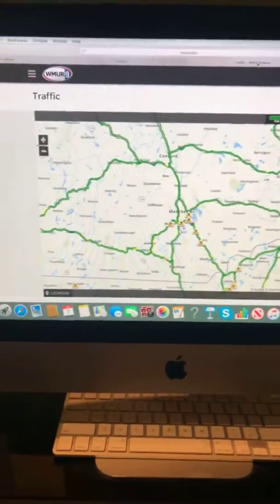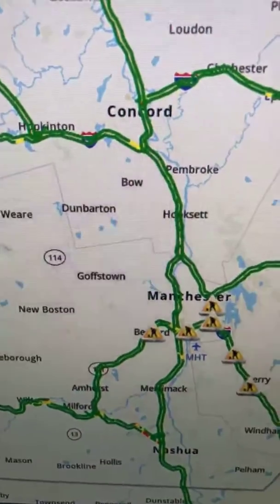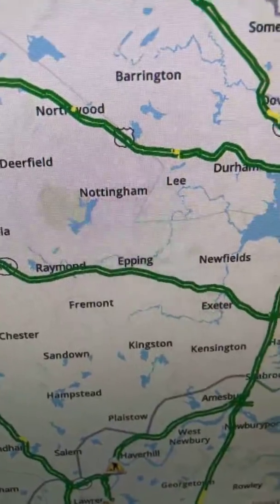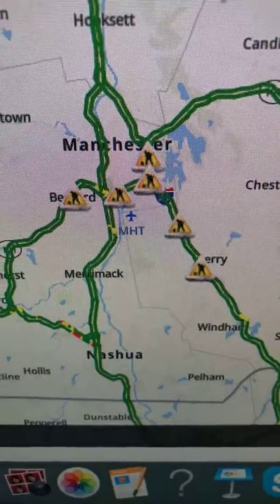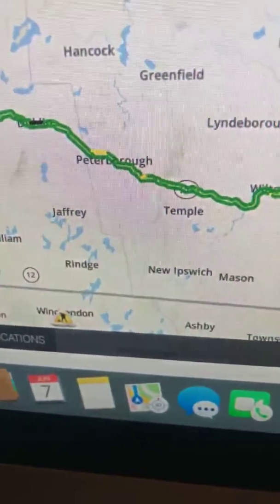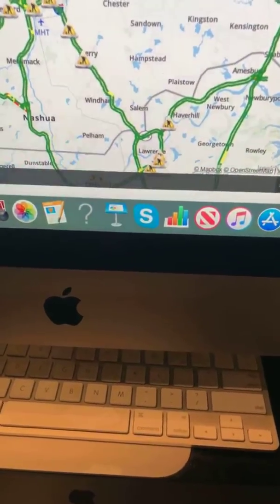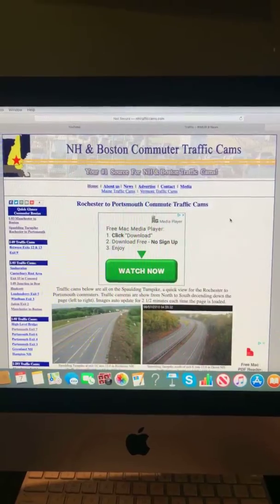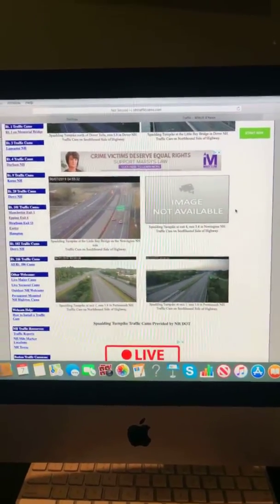Morning Traffic Report